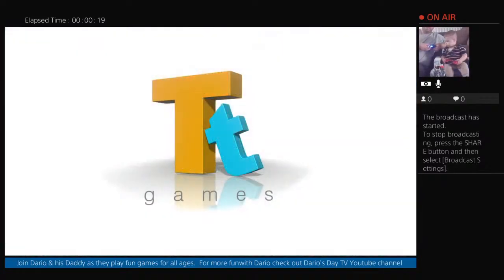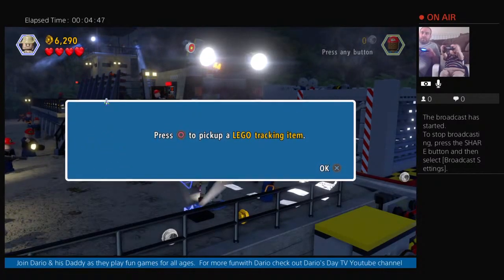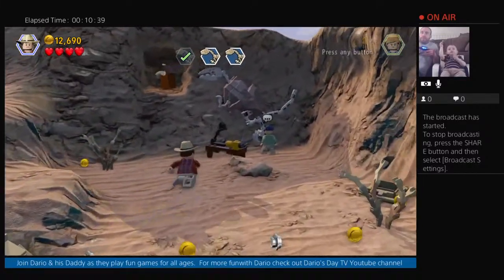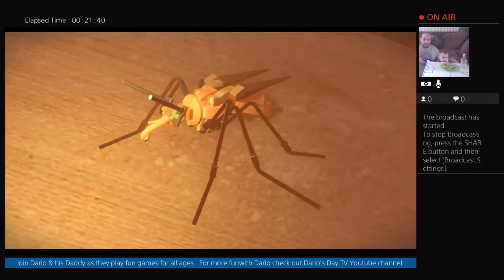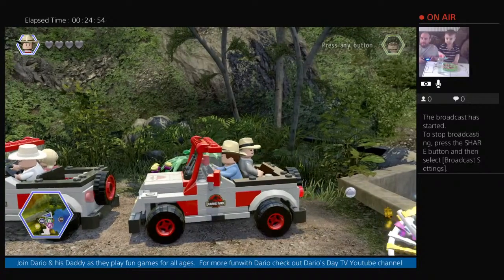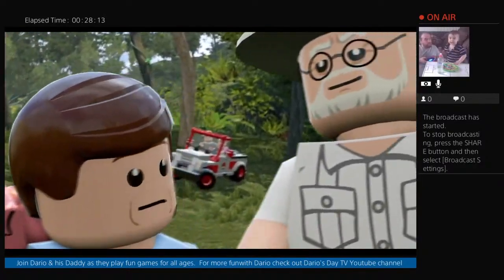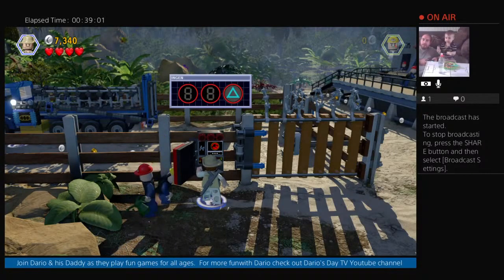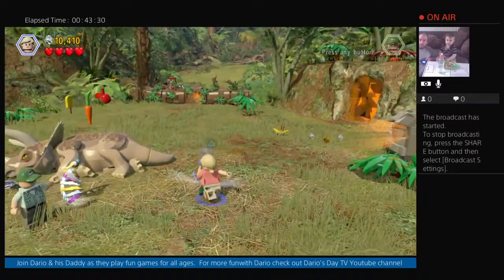Jurassic World Lego - DDTV Gaming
DDTV Gaming meets Jurassic World Lego, enjoy as we adventure through the first 2 levels.